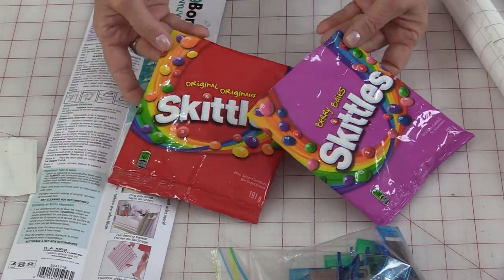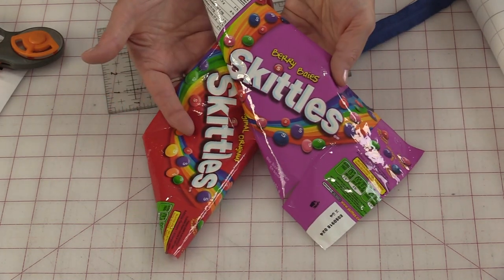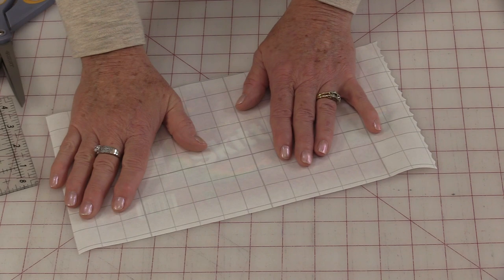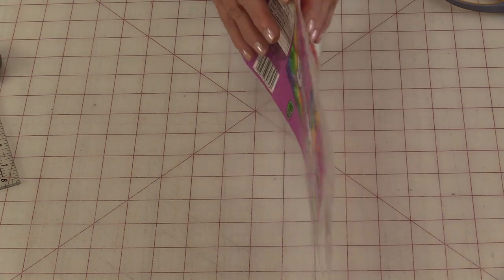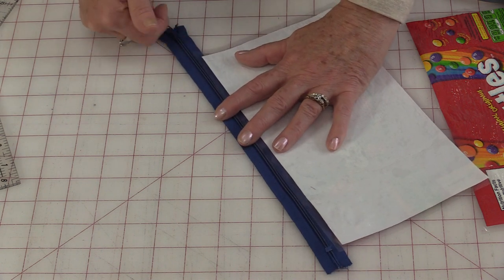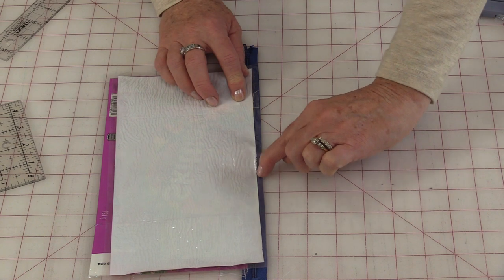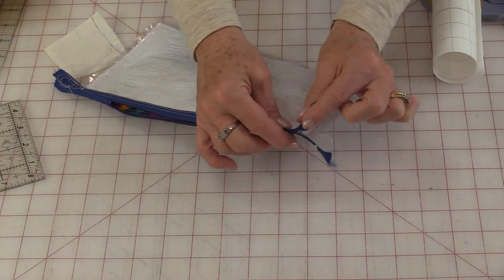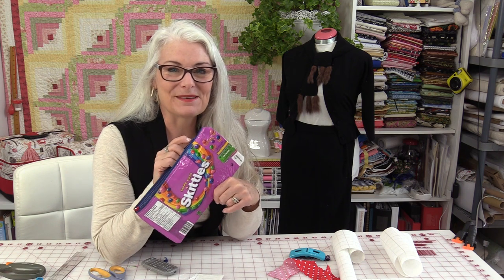How to Make Zipper Cases out of Candy Bags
Turn your favorite Candy Bags into zipper cases. What candy bag will you use?